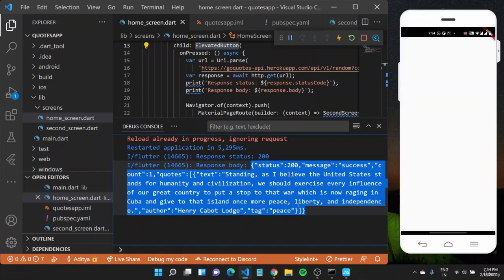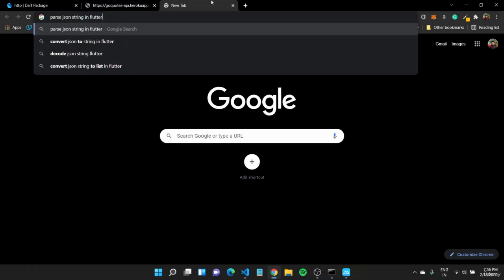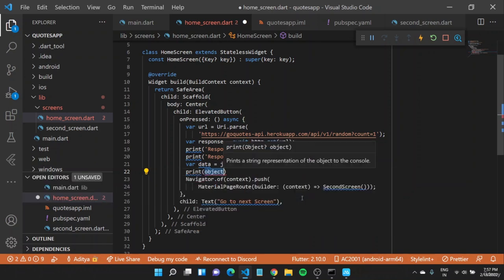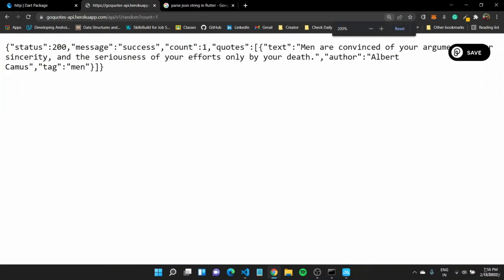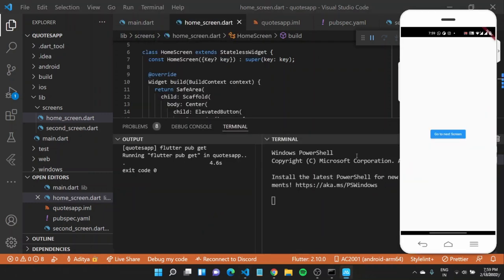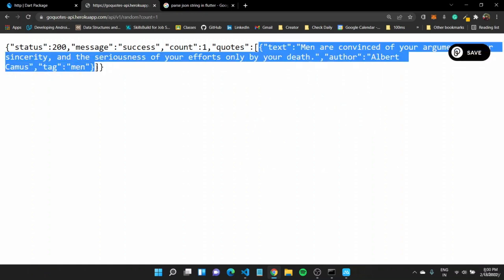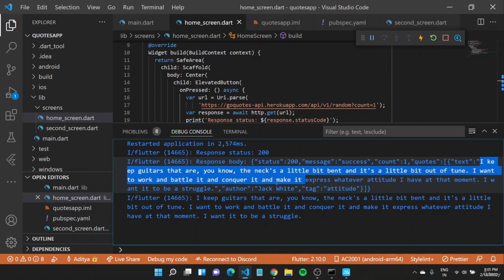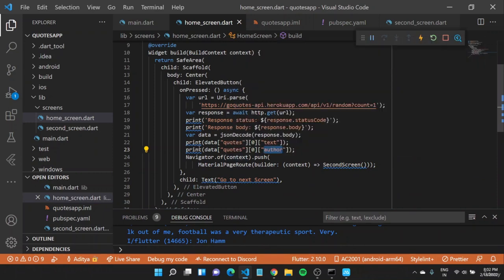Flutter & Dart for Beginners Complete Course 14 Parsing JSON in Flutter